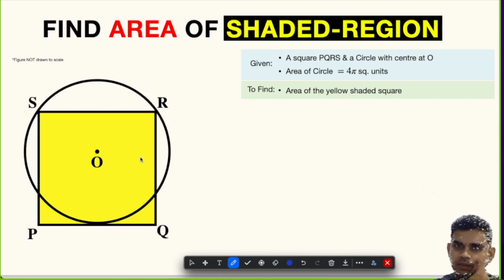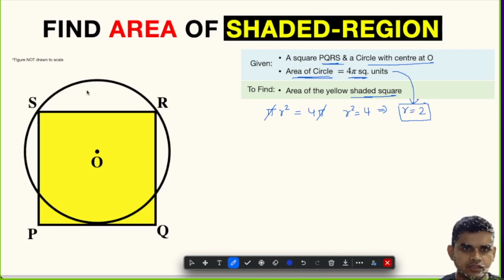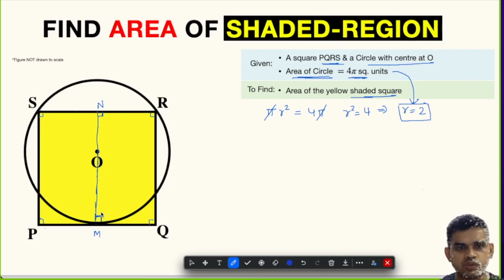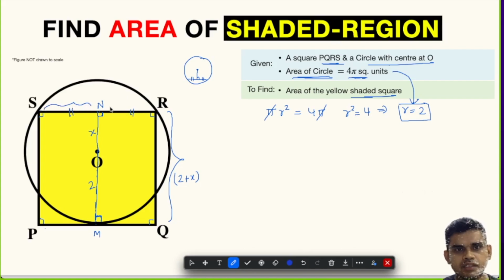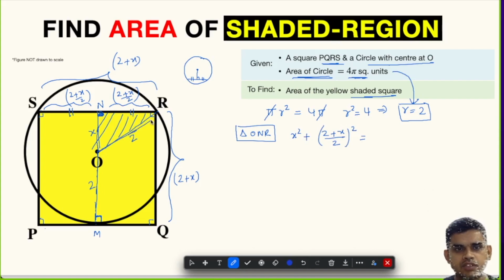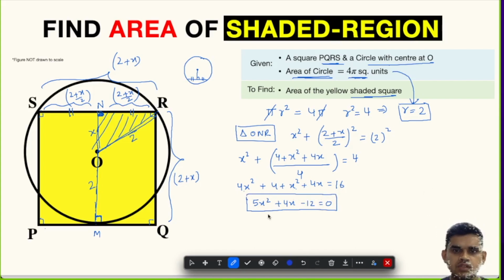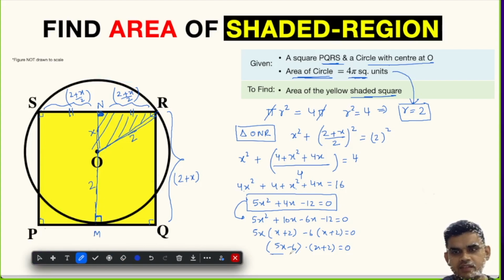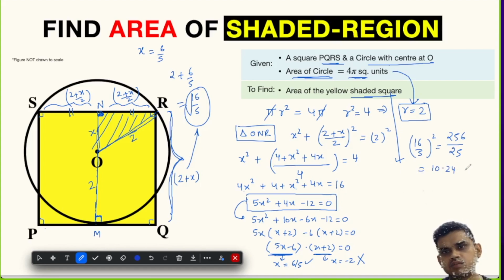Find Area of Yellow Square | Check Your Geometry Problem Solving Skills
Learn how to  find the Area of Yellow Square shown in the given figure. Important Geometry and Algebra skills are also explained:
Pythagorean theorem; area of square formula,  area of a right triangle formula; Thales' Theorem. Step-by-step tutorial by Abhishek Tiwari Sir (@MathsByAbhishekTiwariSir   ).

Find Area of Yellow Shaded Region - Easy Solution to Complex Geometry Problem

blackpenredpen
math olympics
olympiad exam
math olympiada
British Math Olympiad
olympics math
olympics mathematics
Number Theory
mathcounts
math at work
Pre Math
Olympiad Mathematics
Olympiad Question
Geometry
Geometry math
Geometry skills
Right triangles
imo
Competitive Exams
Competitive Exam
Calculate the Radius
Equilateral Triangle
Pythagorean Theorem
Right triangles
Thales' theorem
Radius
Circle
Semicircle
coolmath
my maths
mathpapa
mymaths
cymath
sumdog
multiplication
ixl math
deltamath
reflex math
math genie
math way